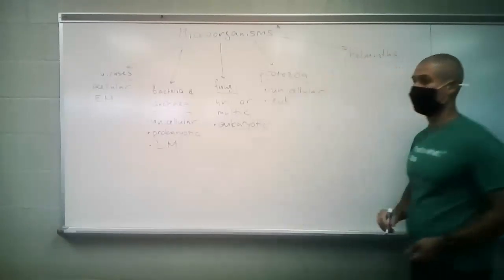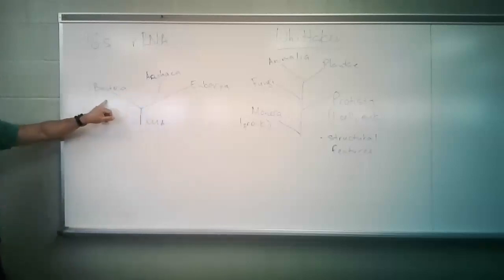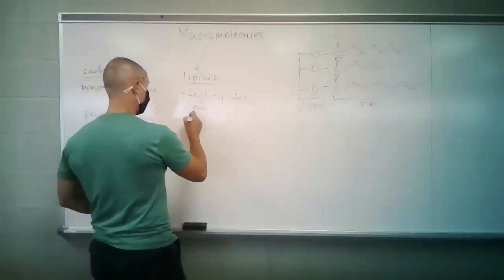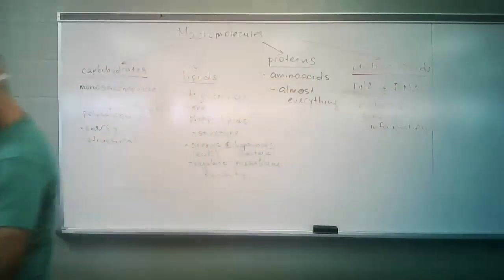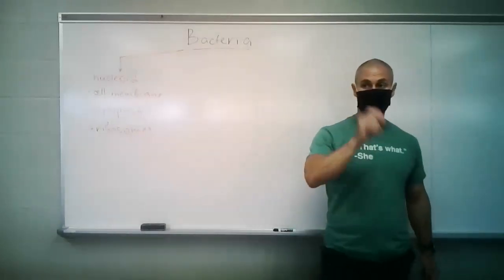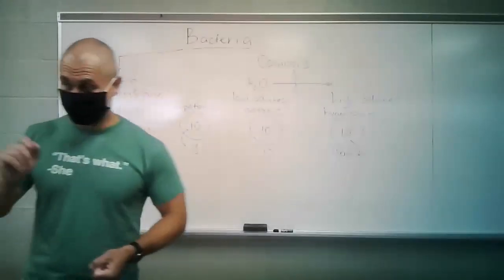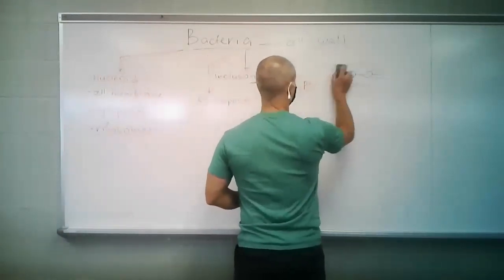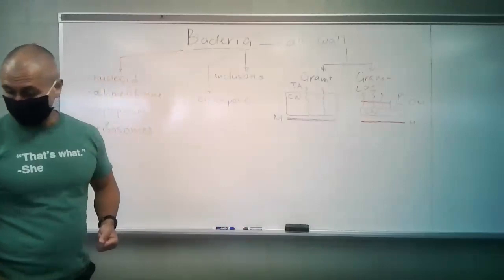Microbiology review session, week 1